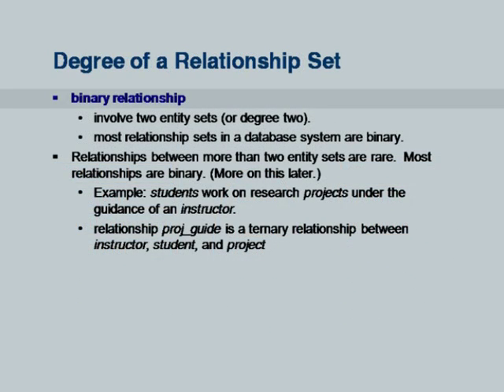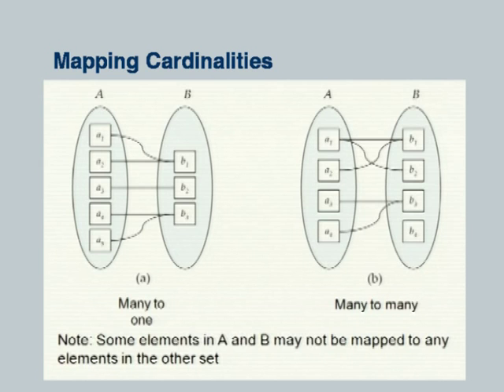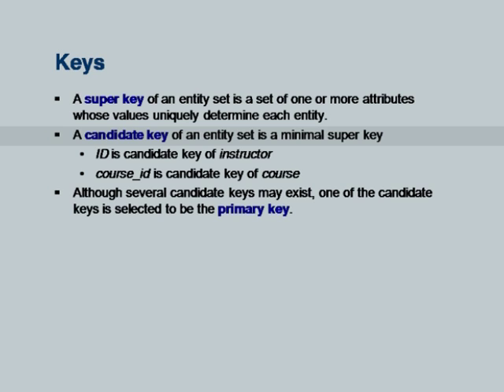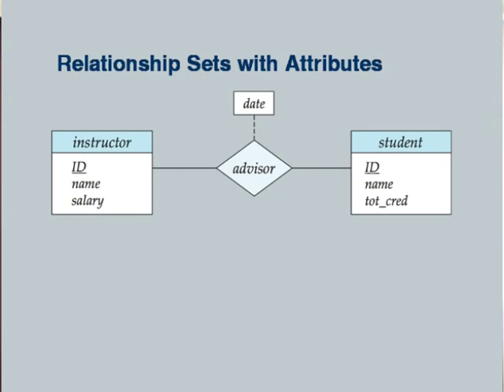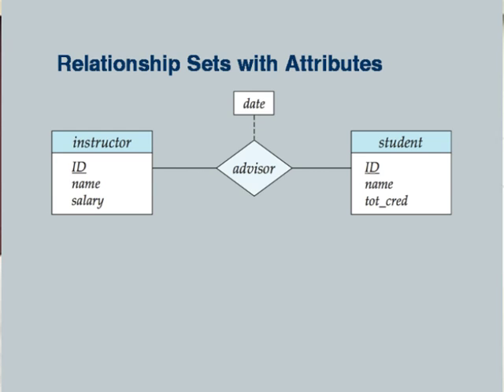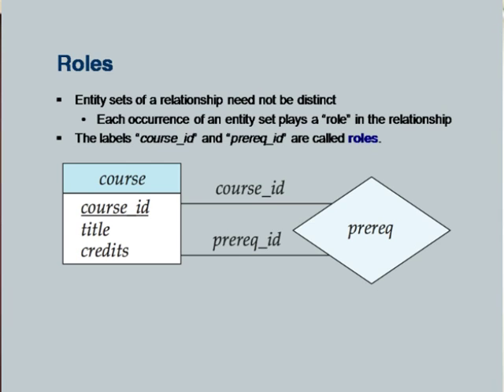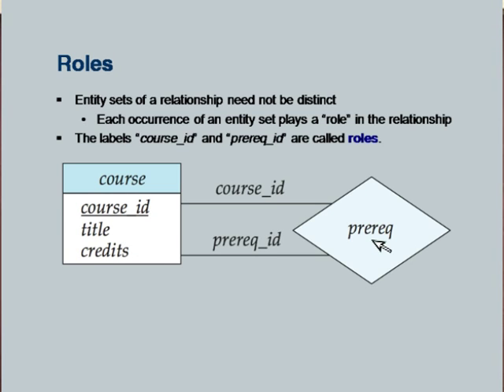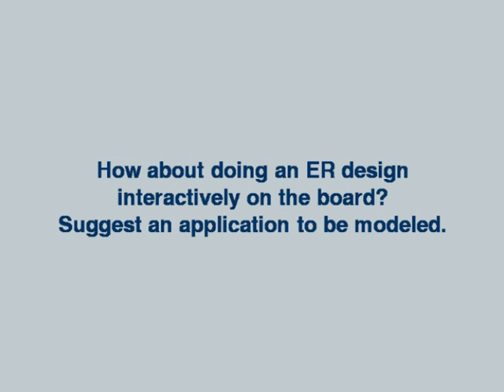DBMS L4A Entity Relationship Model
This is Part A of 4th session of Database Management Systems workshop arranged for coordinators. It was delivered by Prof. S. Sudarshan from IIT Bombay.

In this session he talked about ER Modeling, Entity sets, Relationship sets, Attributes, Mapping cardinality constraints, Keys for relationship sets, ER diagrams, Redundant Attributes, Entity with Composite, Multivalued and Derived Attributes, One to One and One to Many Relationship, Participation of an Entity set in a Relationship set, Alternative notation for Cardinality limits, Weak entity sets and also answered questions raised by participants.